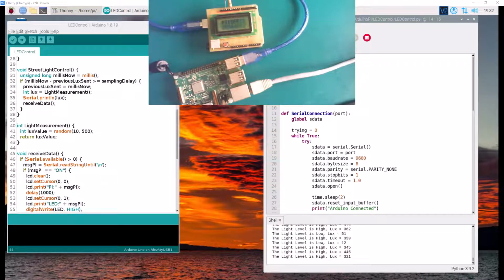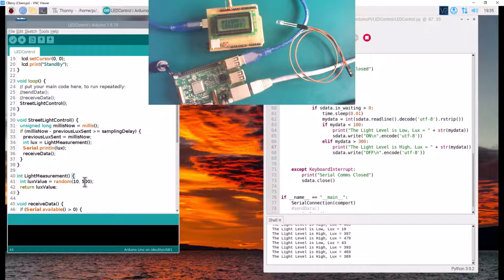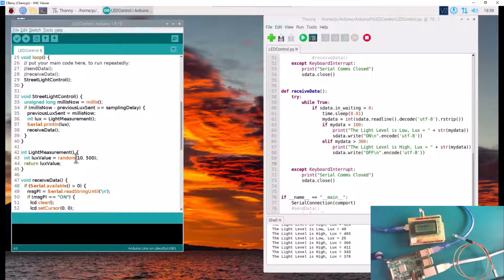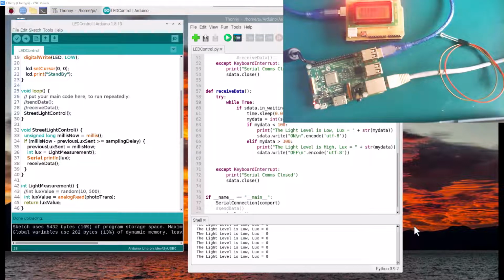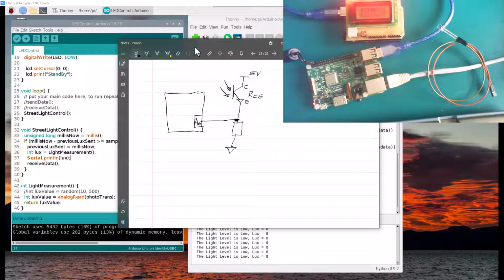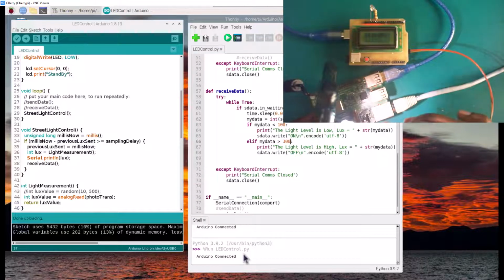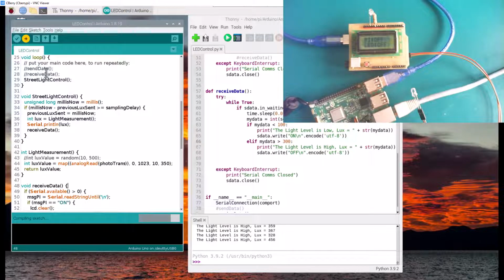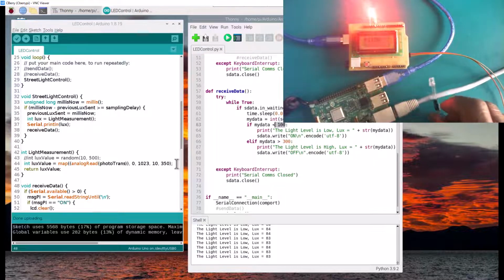2. Raspberry PI Arduino - Street Light Control Application - Part 2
In this tutorial we build a real life application implementing the Arduino and Raspberry PI b-directional communication. The application will be a control system for a street light.
The Arduino must measure the light level and send information to the Raspberry PI and in return the PI will send instructions to turn the street light either ON or OFF.

I demonstrates how to connect a Raspberry Pi and an Arduino using serial communication over USB. Learn how to create a circuit with an analog input and a digital output on the Arduino.
The video covers programming the Arduino in C++ and the Raspberry Pi in Python to exchange text messages via the serial port.

Learn how to create an intelligent street light control system using Raspberry Pi and Arduino. This tutorial covers the step-by-step process of setting up hardware, writing the code, and implementing the communication between Raspberry Pi and Arduino to control street lights efficiently based on real-time conditions.

By the end of this tutorial, you'll be able to create an intelligent street light control system using Raspberry Pi and Arduino. This video provides a comprehensive guide, from setting up the hardware and writing the code to testing and troubleshooting the system. Watch the video for detailed instructions and bring smart lighting solutions to your community or projects!

🔧 What You’ll Learn:
- Light measurement, LUX value.
- Photo Transistor applications
- Arduino Raspberry PI bi-directional Serial communication
- Python serial communication library
Introduction to street light control systems
Setting up the hardware connections
Writing and understanding the control code for Arduino
Writing and understanding the control code for Raspberry Pi
Implementing communication between Raspberry Pi and Arduino
Testing and troubleshooting the street light control system

📌 Key Topics Covered:
Overview of intelligent street light control systems
Hardware setup and connections
Writing the Arduino control code
Writing the Raspberry Pi control code
Establishing communication between Raspberry Pi and Arduino
Testing and debugging the system
Practical applications and project examples

Smart Home Automation with Raspberry Pi and Arduino
IoT Projects with Raspberry Pi and Arduino
Advanced Lighting Control Systems
Real-Time Monitoring with Raspberry Pi